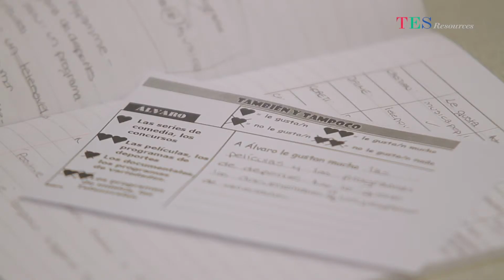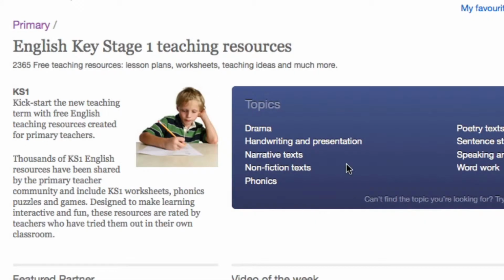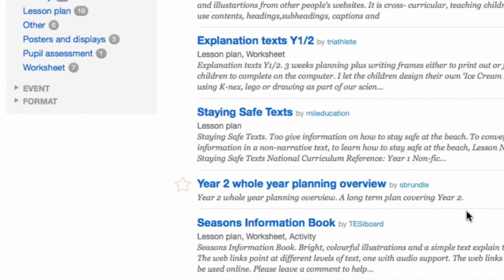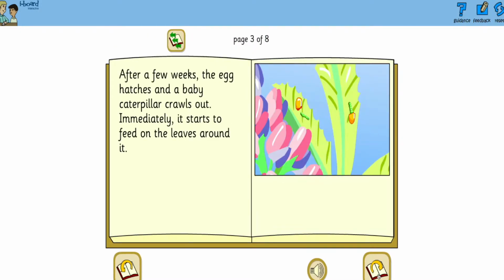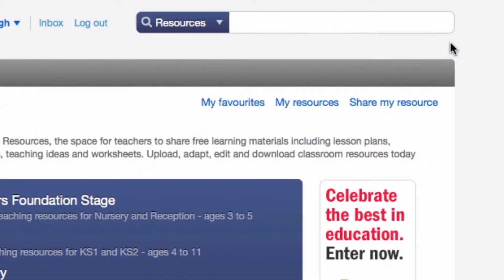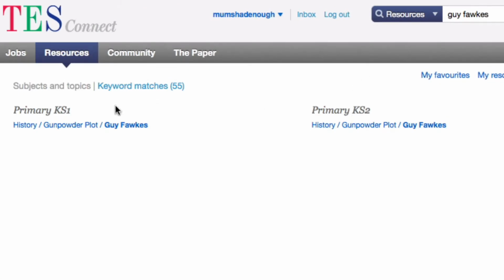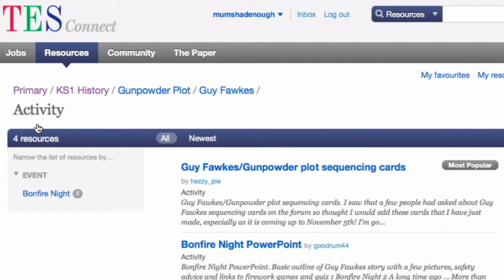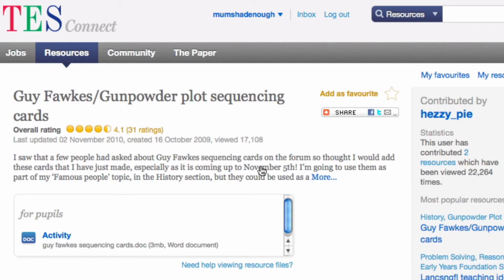TES Resources Final